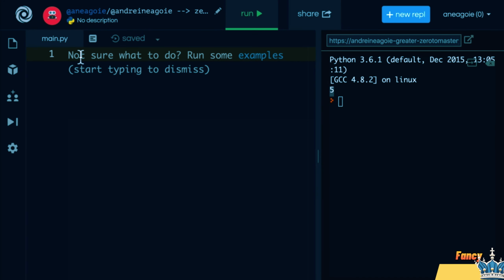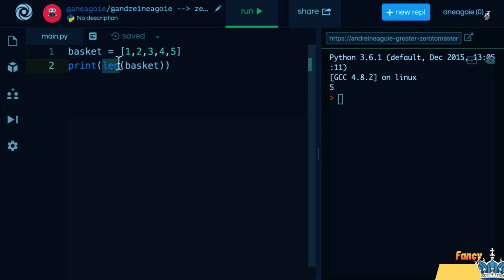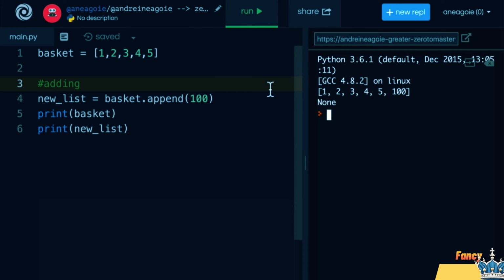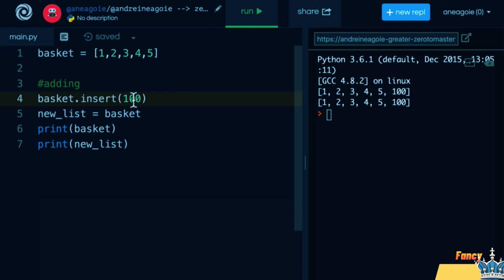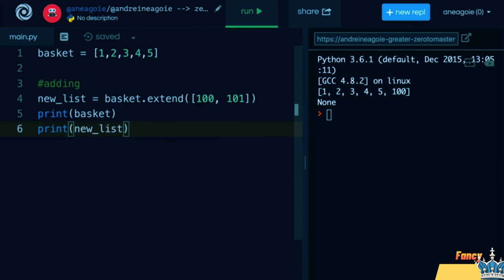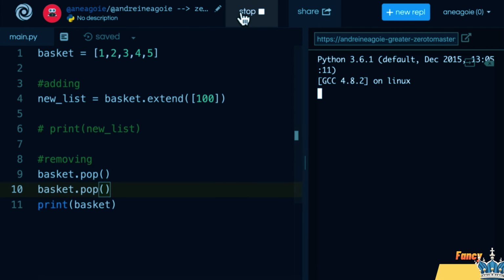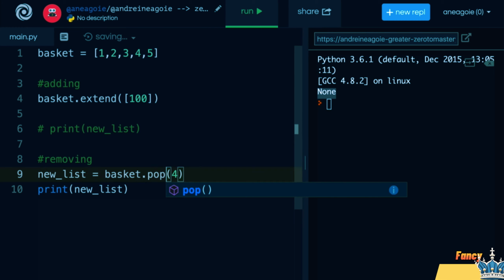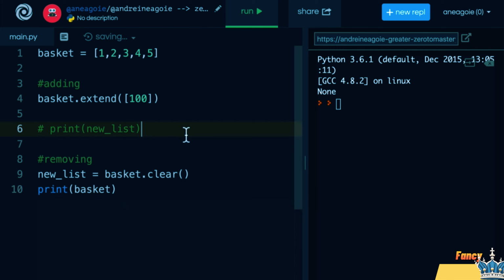Python List Methods: Tips and Tricks for Efficient Programming | fancyking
In this educational video, we explore Python List Methods and share tips and tricks for efficient programming. Whether you're a beginner or experienced coder, this tutorial will help you optimize your Python code.